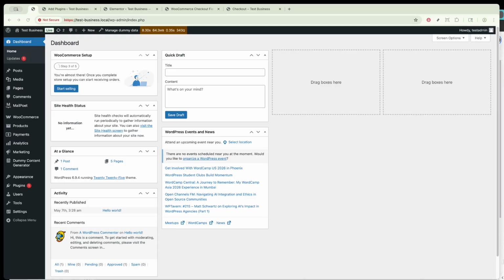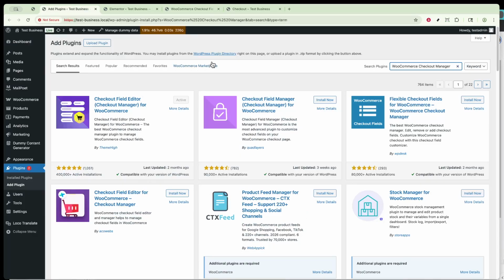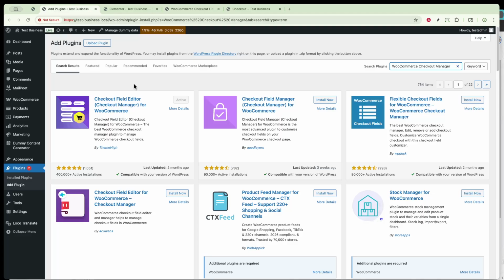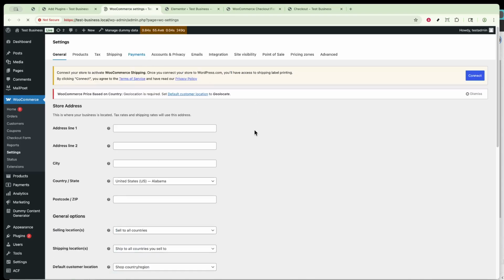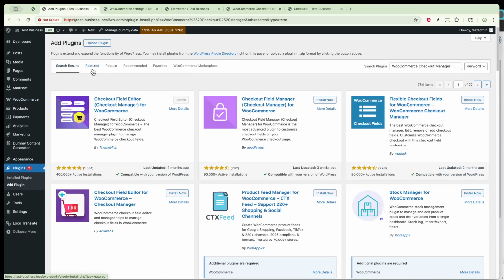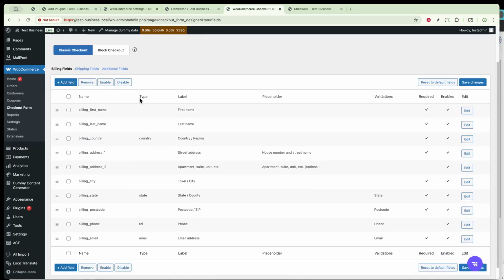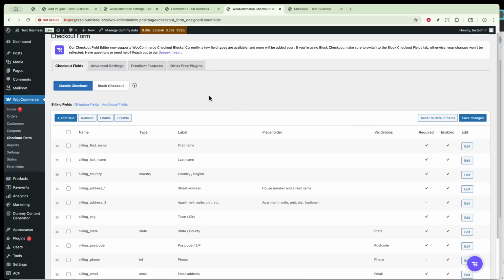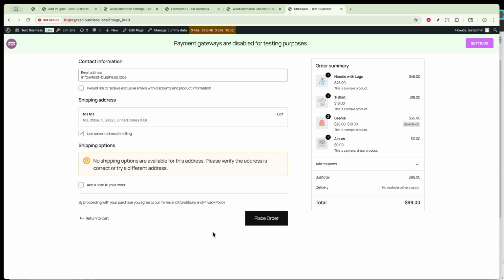How to Edit Checkout Page on Woocommerce (Step-By-Step) [2026 guide]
00:00 Introduction
00:31 Logging into WordPress
00:53 Installing WooCommerce
01:12 Accessing WooCommerce Settings
01:27 Basic Checkout Customizations
01:51 Advanced Plugins for Checkout
02:17 Customizing Checkout Fields
02:48 Testing Your Checkout Page
03:12 Conclusion and Next Steps